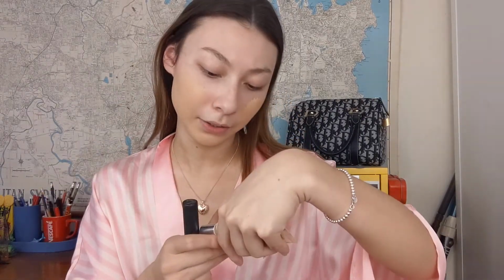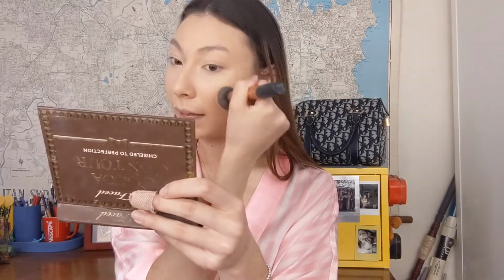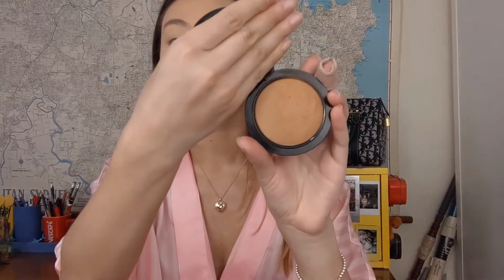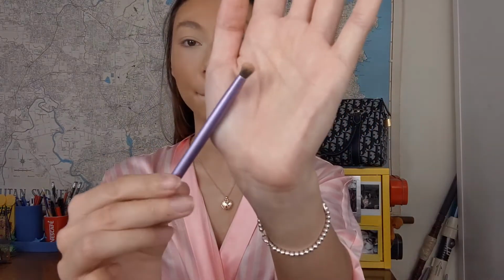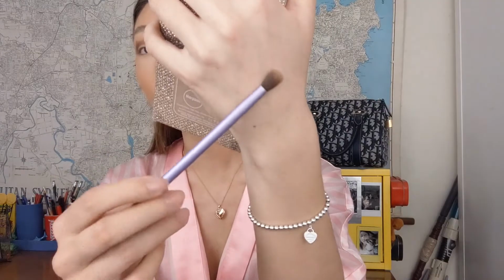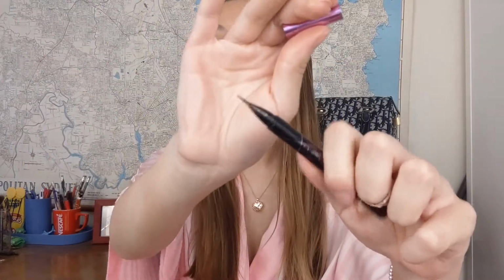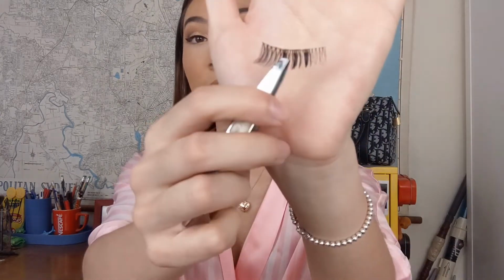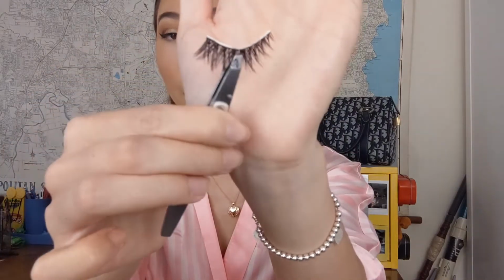21st BIRTHDAY MAKEUP TUTORIAL/GRWM 2020!!!👑💖✨Glowing champagne bronze glam🥂🍾🤎My FAVORITE products!!🏆